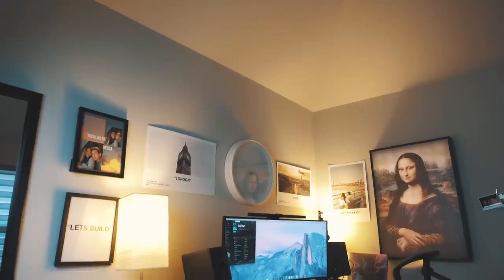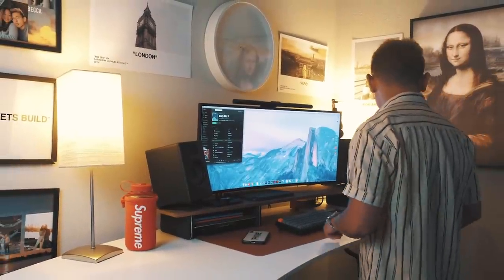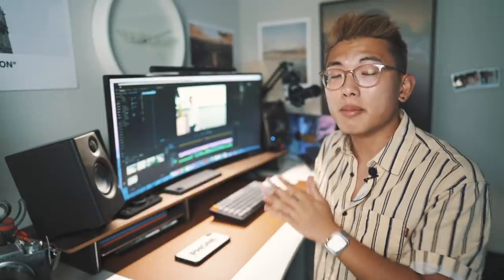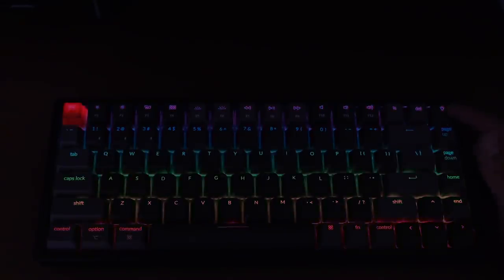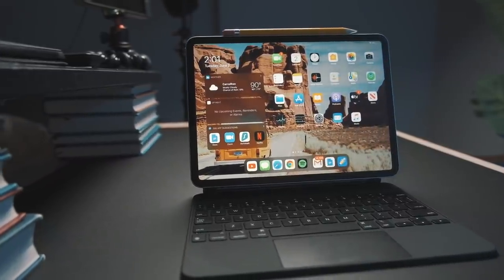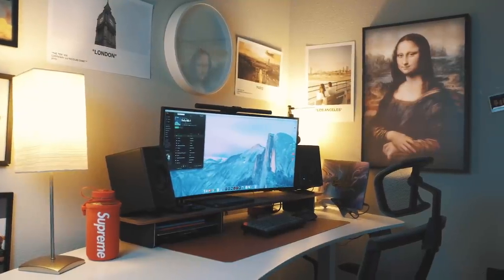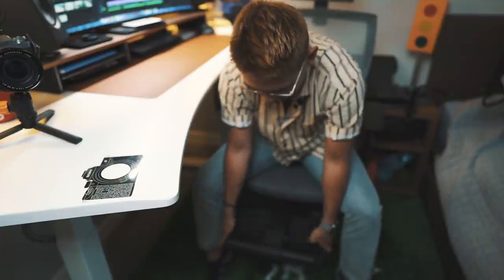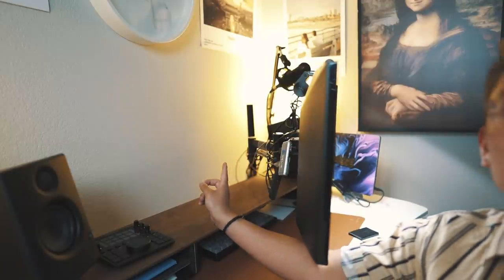WORK FROM HOME DESK SETUP 2020